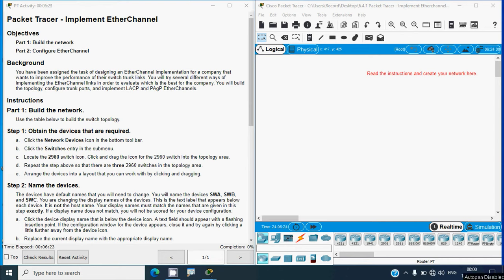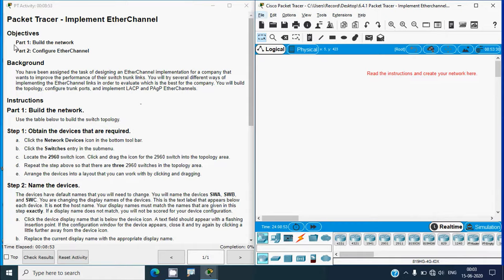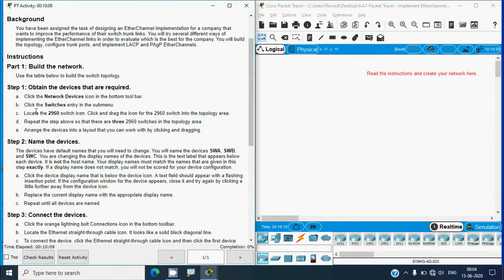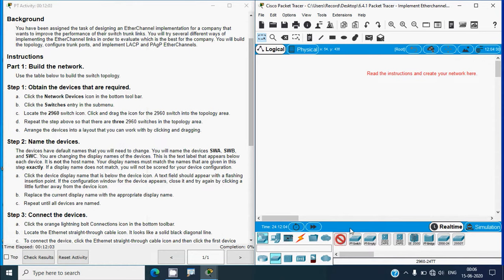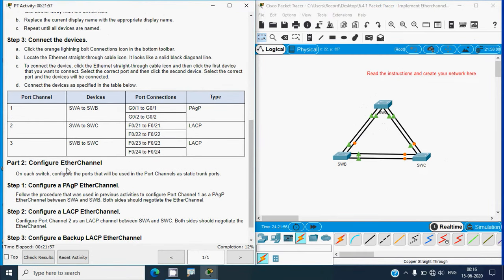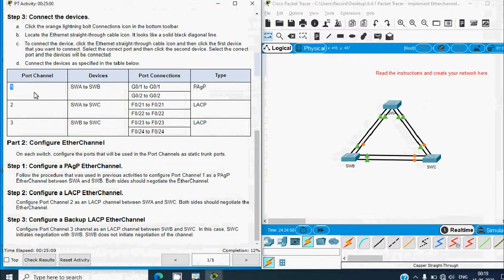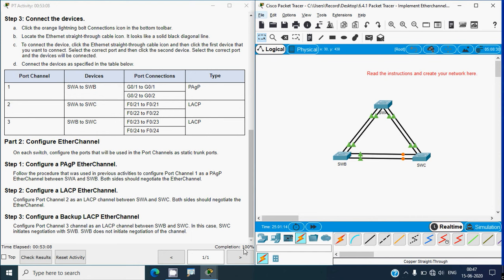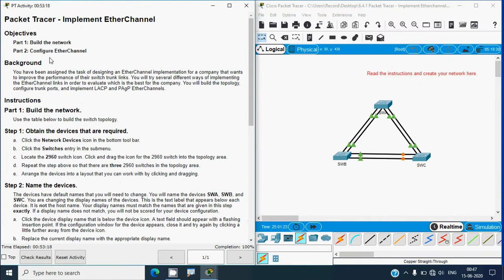6.4.1 Packet Tracer - Implement Etherchannel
CCNAv7 Routing and Switching
CCNAv7 - Switching, Routing, and Wireless Essentials
6.4.1 Packet Tracer - Implement Etherchannel